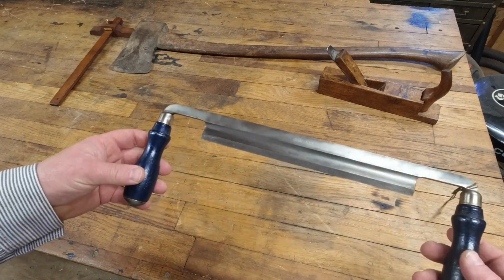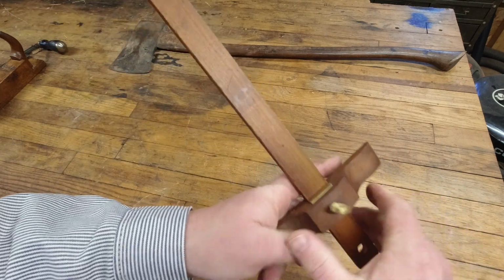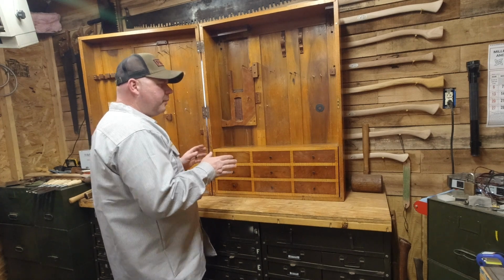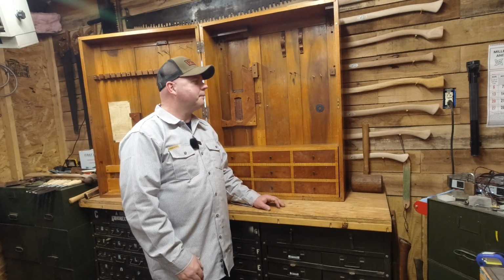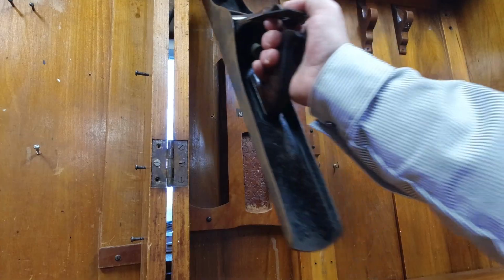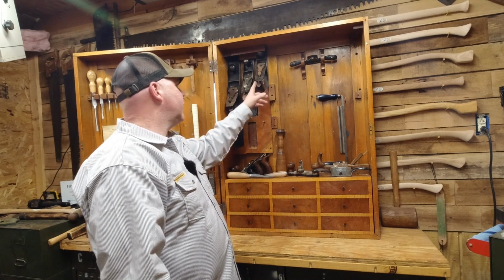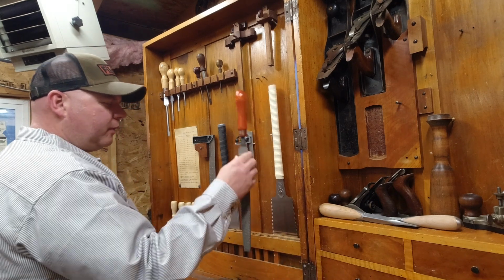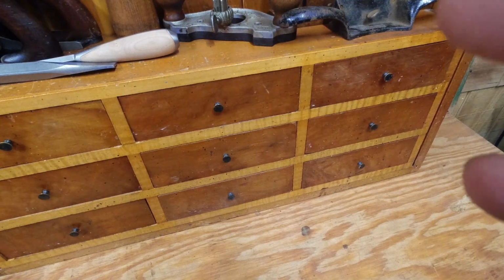Antique Tool Cabinet, Kelly Perfect Axe And More Found In The Wild! TREASURE!